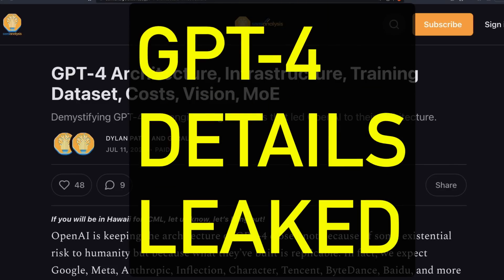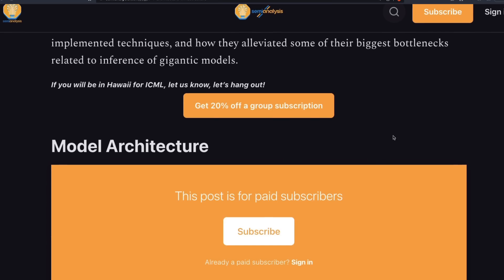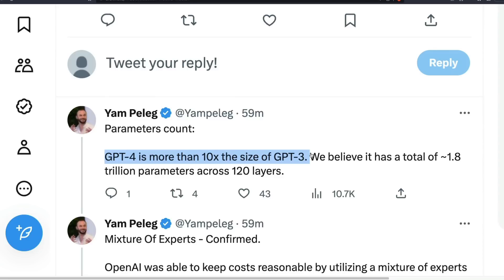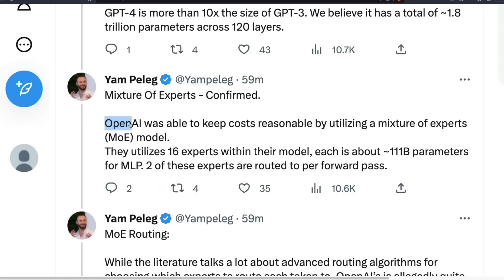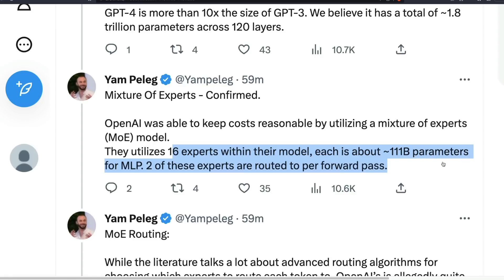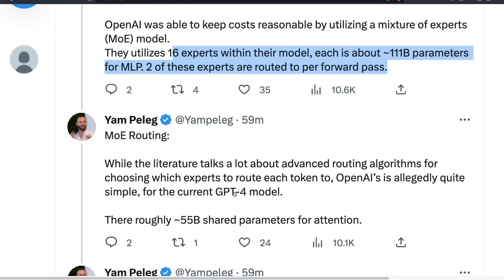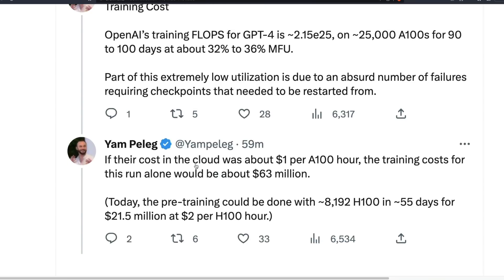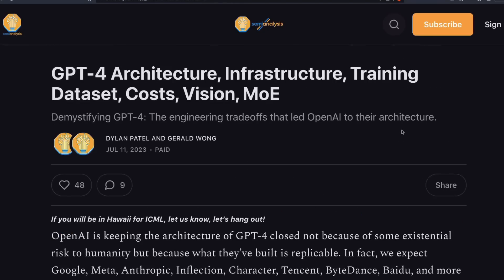GPT-4 Details "UNOFFICIAL" Leaked!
Relevant Links:

1. GPT-4 Architecture, Infrastructure, Training Dataset, Costs, Vision, MoE (Paywall)
3. Mixture of Experts meet Instruct Finetuning (PDF)
4. Scaling Vision with Sparse Mixture of Experts
5. Meta AI NLLB (using MoE)